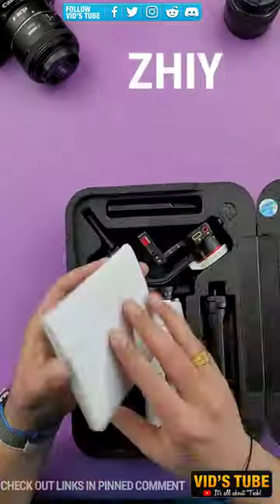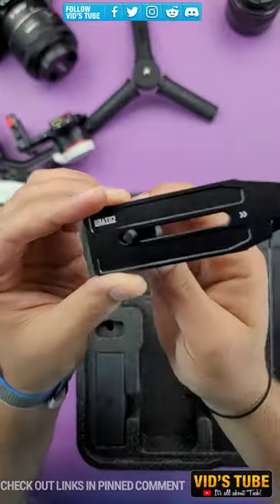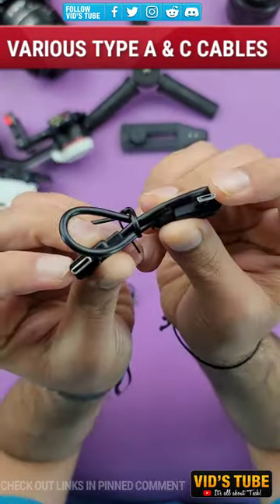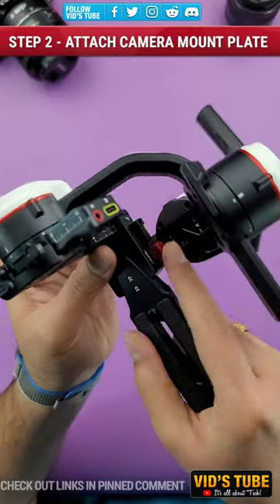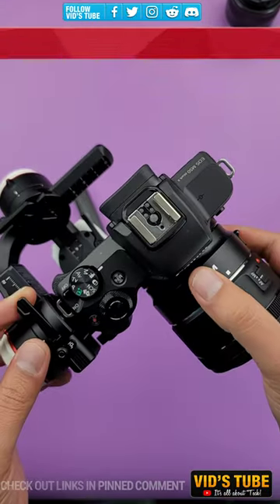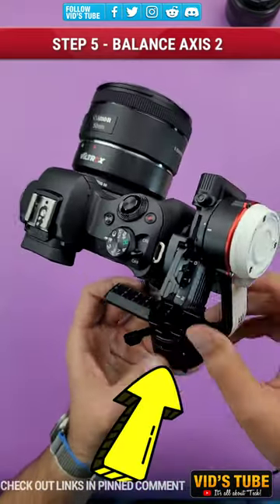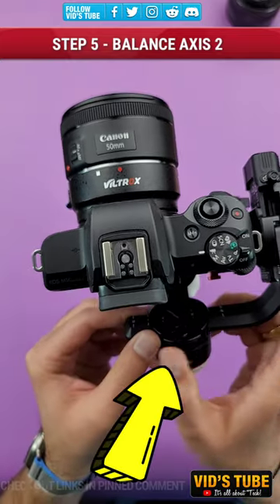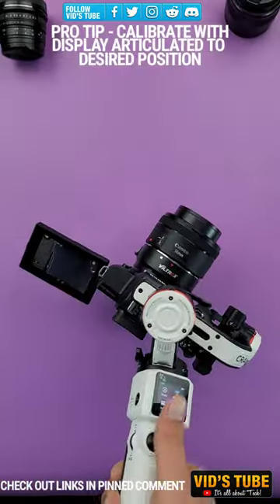Crane M3 Gimbal has some solid tricks up its sleeve! [Zhiyun]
This is the best Mirrorless & smartphone camera gimbal which provides super steady shots, not matter what your requirement be. This Zhiyun crane M3 is a must have gimbal if steady shot is what you need. For this price range you get a whole bunch of feature check the links bellow to learn more about this gimbal & comment down bellow if you want me to make a full video about this also check out more full length videos on my channel.

✳️CHECK OUT HOT 🔥 DEALS FOR  ZHIYUN GIMBAL & ACCESSORIES :
🔹Zhiyun Amazon Store
🔹Zhiyun Crane M3 Handheld 3 axis stabilizer Gimbal for Mirrorless Camera, Smartphone, Go pro